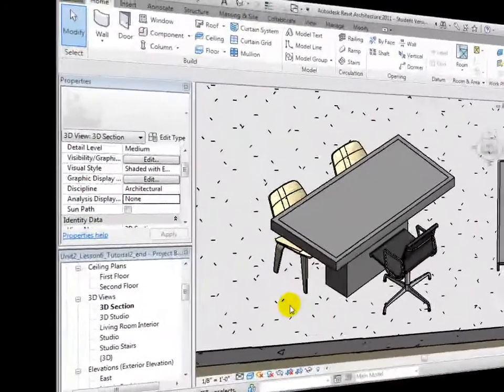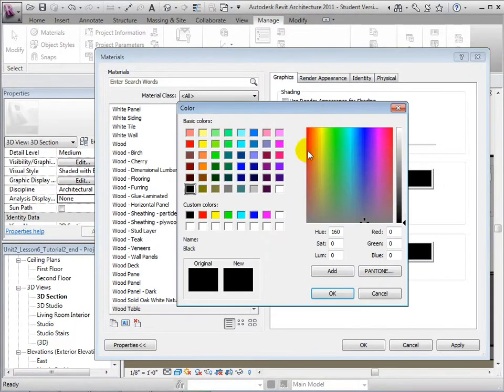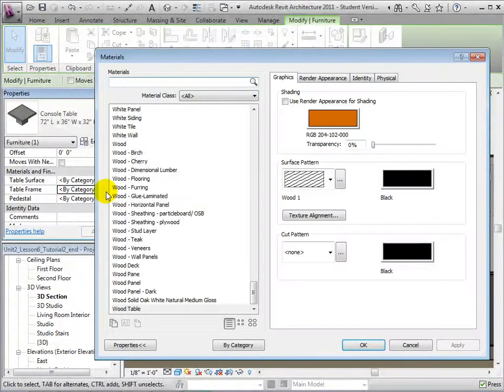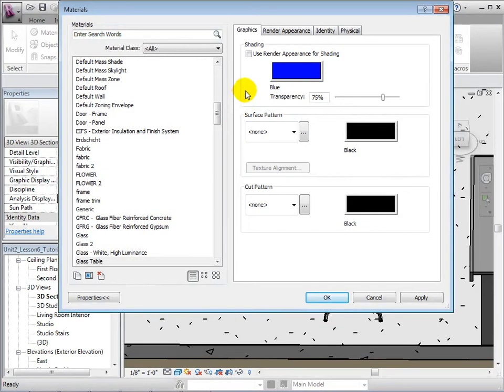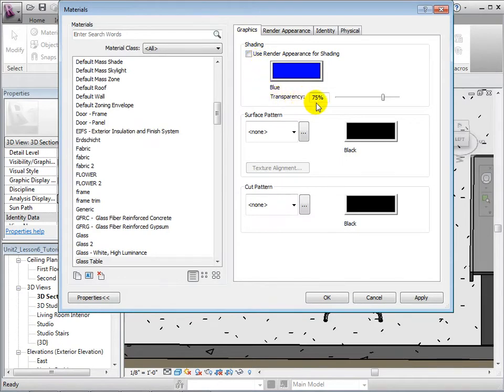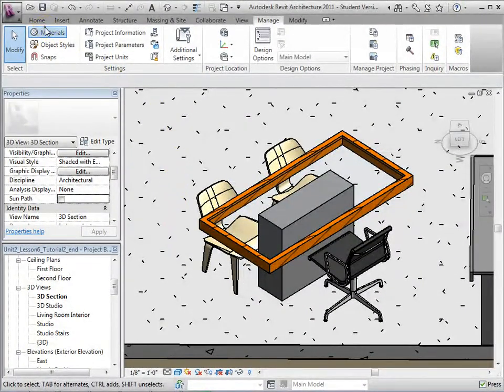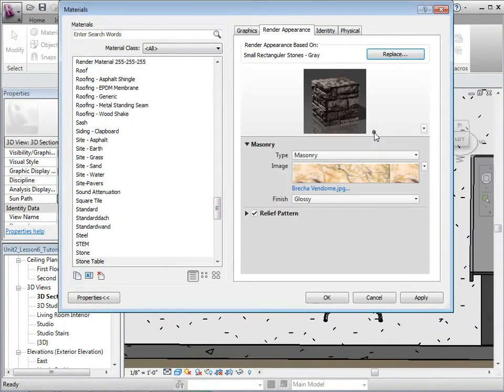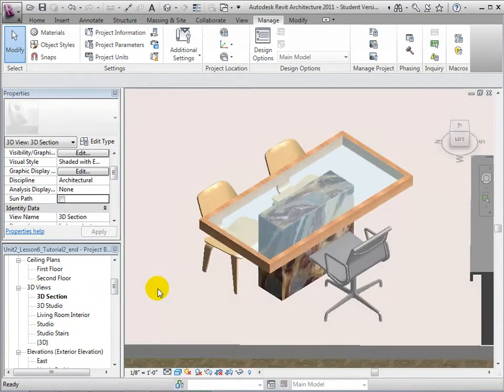Revit Architecture - Changing Material Display and Render Appearance